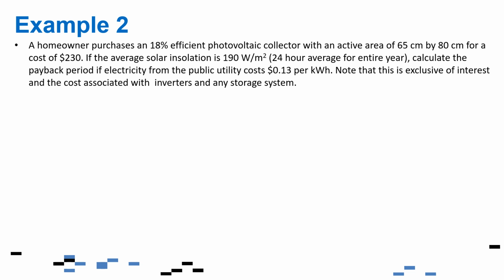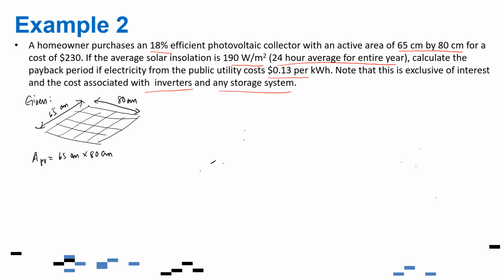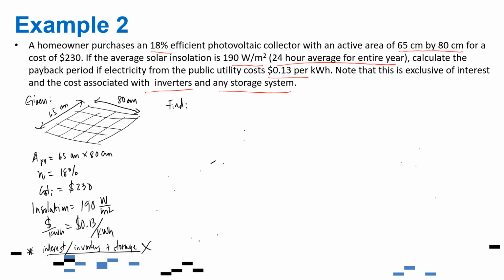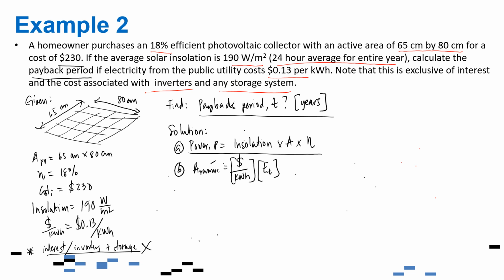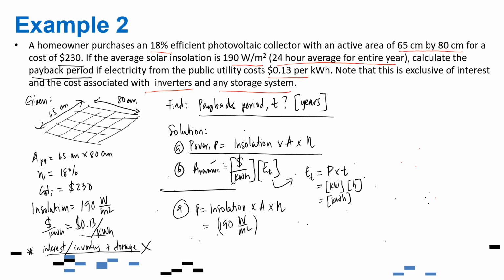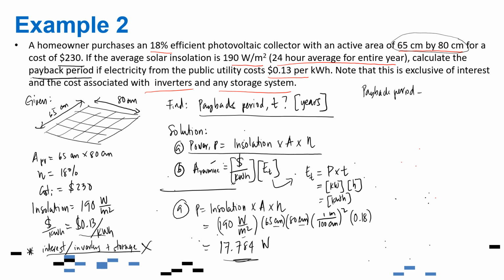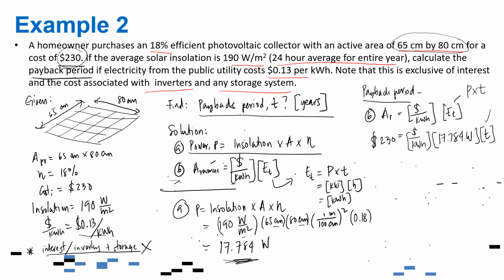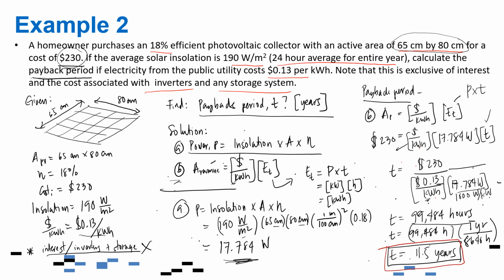Tutorial Solar energy 2 - Payback period calculation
Tutorial Problem Solved:

A homeowner purchases an 18% efficient photovoltaic collector with an active area of 65 cm by 80 cm for a cost of $230. If the average solar insolation is 190 W/m2 (24 hour average for entire year), calculate the payback period if electricity from the public utility costs $0.13 per kWh. Note that this is exclusive of interest and the cost associated with  inverters and any storage system.